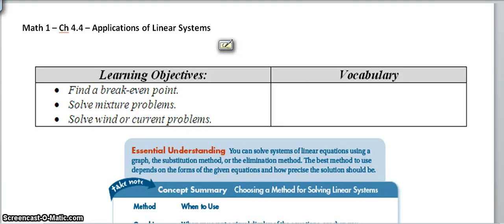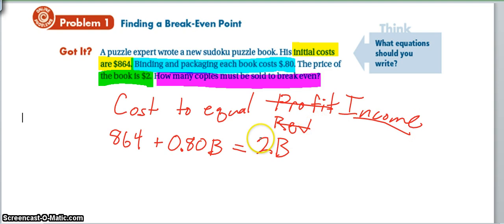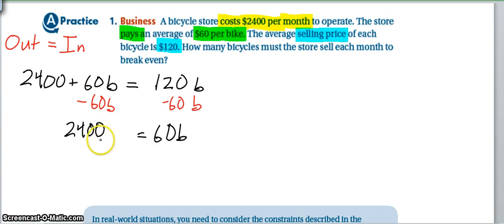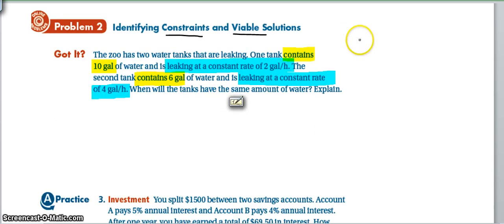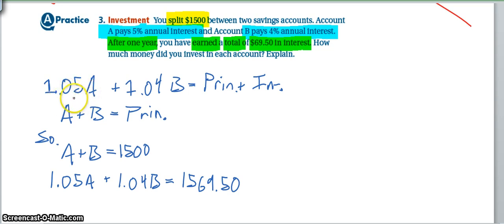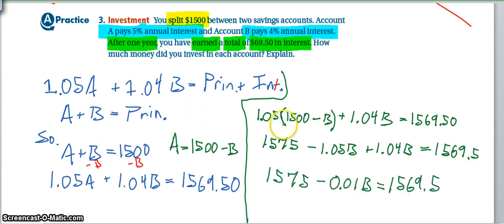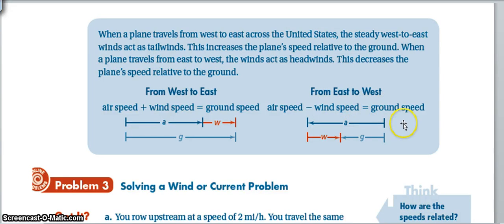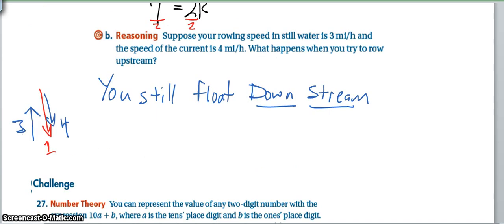4.4 Applications of Linear Systems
Here we delve into where we apply our knowledge about equation systems and how we can use them in situations determining profit.